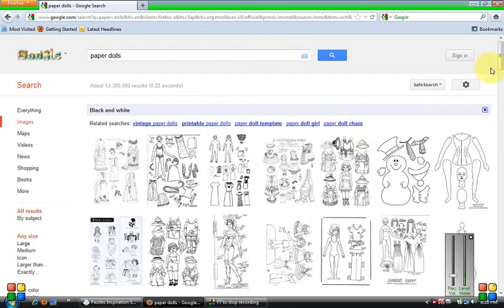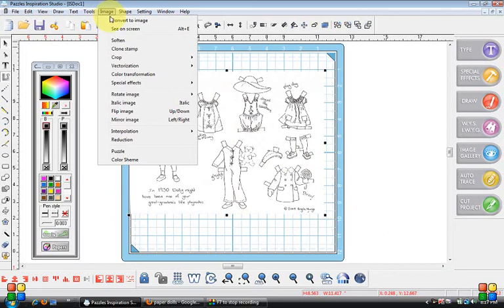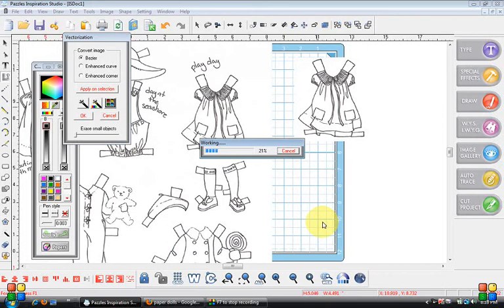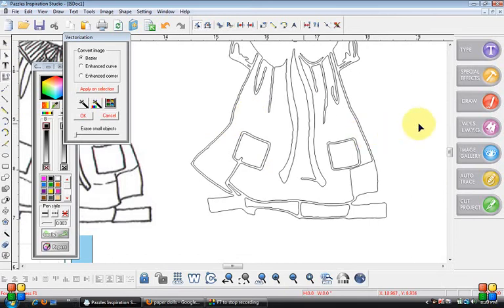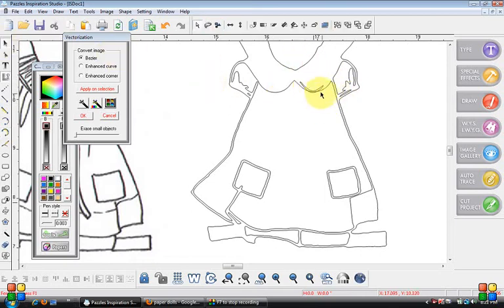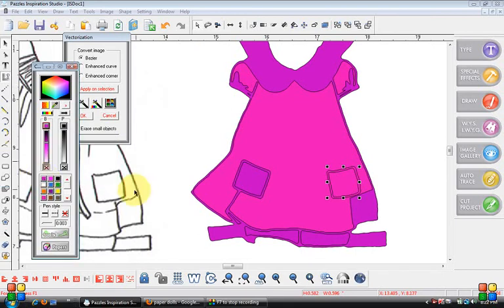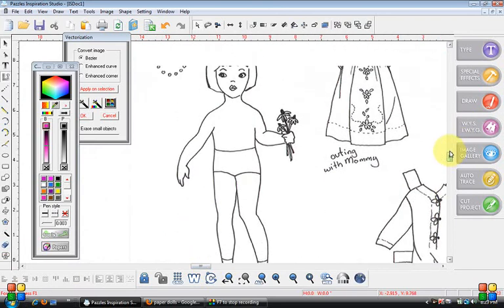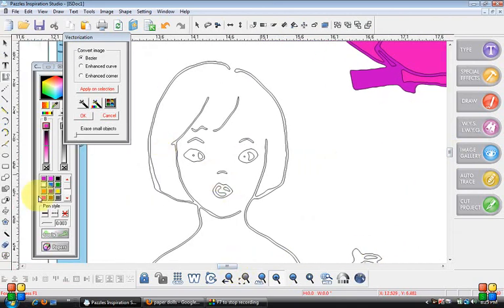Paper Dolls Part 1.avi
Part 1 on how to make paper dolls using clip art from the Internet.